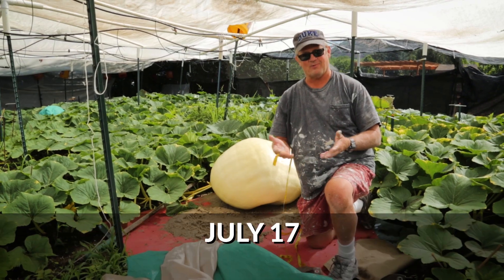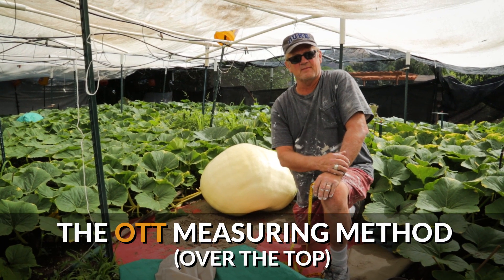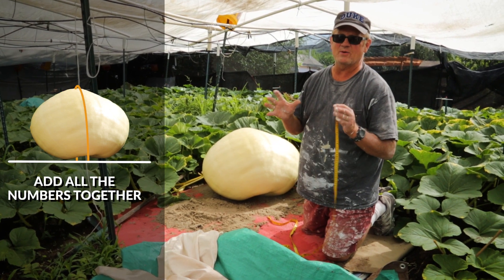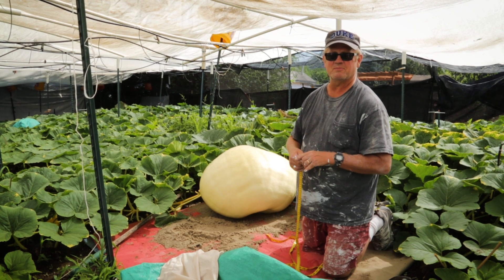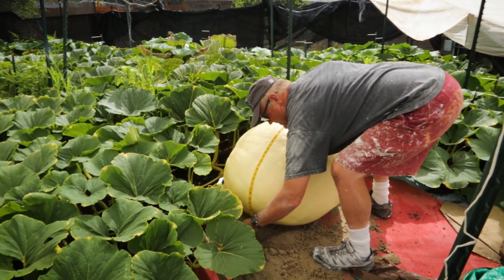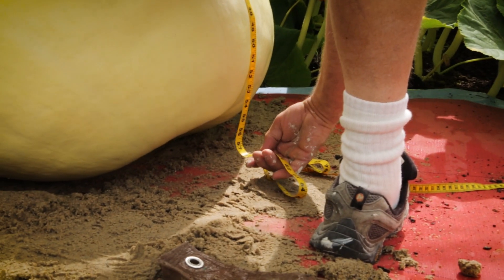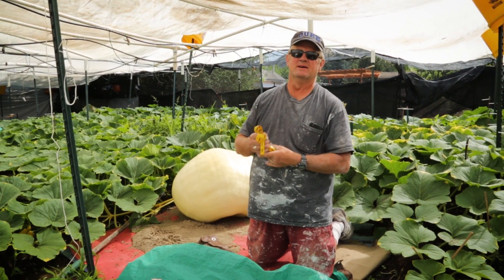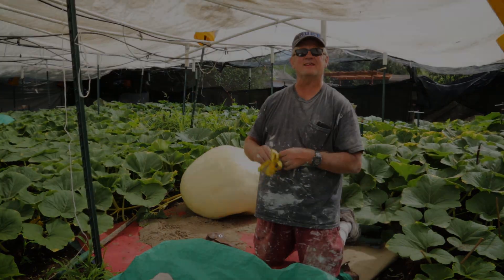How to Measure a Giant Pumpkin - OTT Method (Over The Top)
The OTT or Over the Top method is widely used in the giant pumpkin growing community to estimate the current weight of your pumpkin.  By adding three measurements of the circumference, the distance from side to side and the distance from end to end, you can look up the OTT giant pumpkin chart and see approximately how much your pumpkin weighs (link below).

Circumference - measure all the way around your pumpkin, parallel to the ground, at the widest point.

Side to side - Place measuring tape on the ground level the the base of the pumpkin and measure up and over one side to the other touching the ground on the opposite side.

End to end - Similar to side to side, measure the pumpkin starting from the ground level to the base and go up and over the pumpkin at the largest part from the stem end to the blossom end, perpendicular to your side to side measurement.

Add all three numbers for your total and look up the OTT measuring chart for your estimated weight.